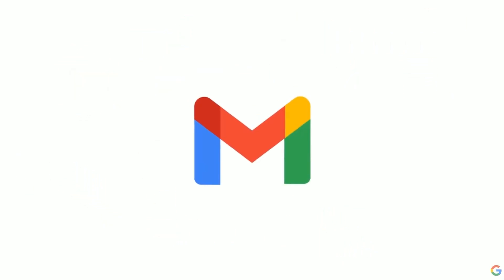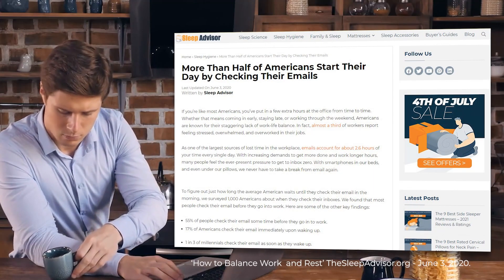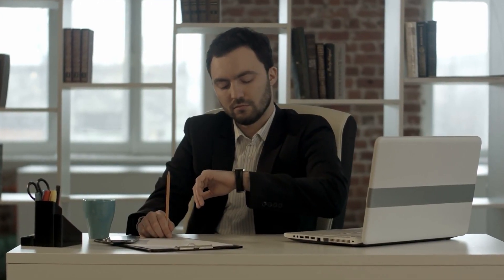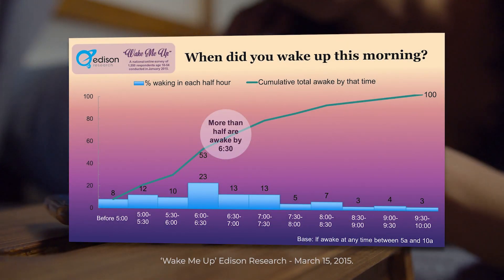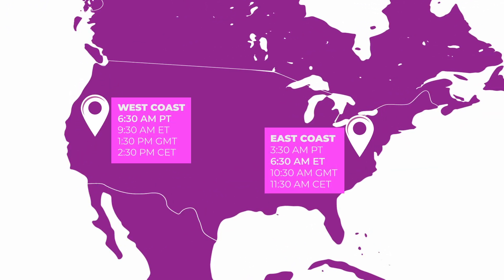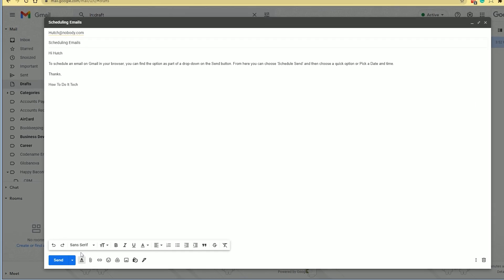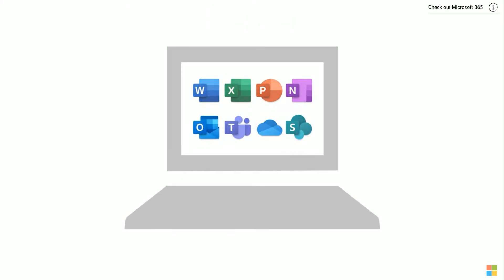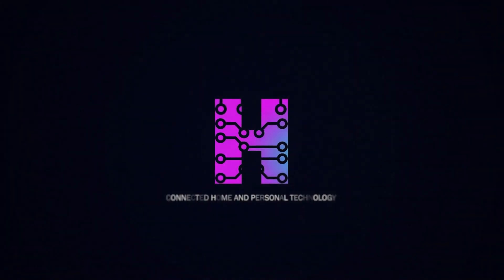How and Why You Should SCHEDULE Your EMAILS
In this video, I explain the best reason why you’d want to schedule the delivery of your emails. Gmail has a feature that enables users to schedule the delivery of emails on a specific date and time.

The productivity and business benefits are not immediately obvious to most users. While there are some niche and industry-specific use cases, there is one universal way to use schedule emails that will benefit most people.

And that’s increasing your probability to get a quick response.

00:00 - Intro
00:32 - Latest Research
00:59 - The Best Time To Schedule Email
01:50 - How To Schedule An Email in Gmail
02:05 - How To Schedule An Email in Outlook